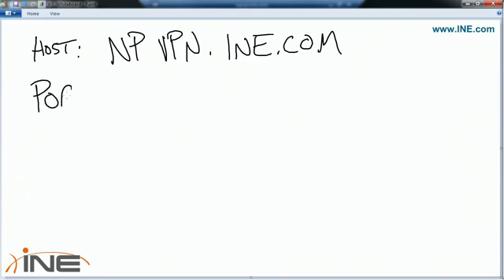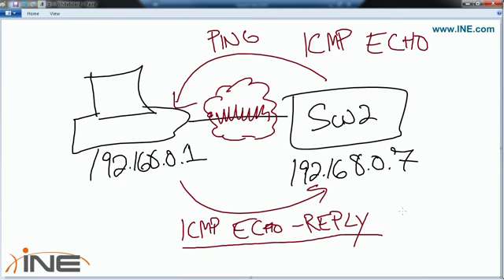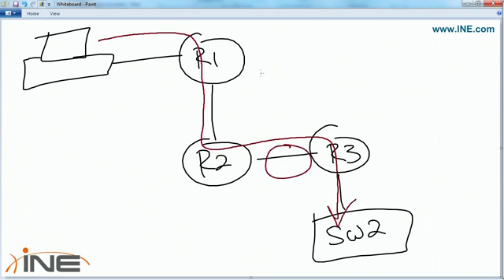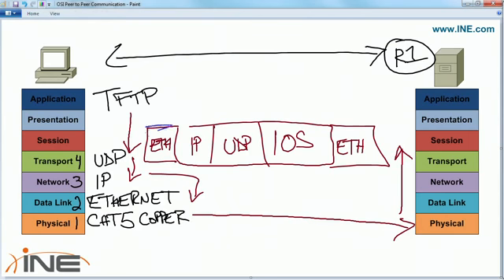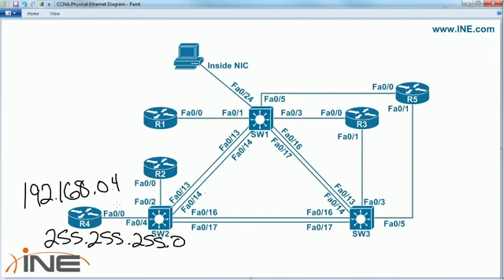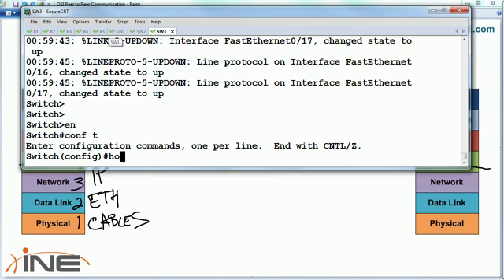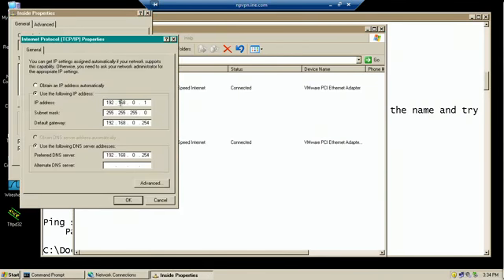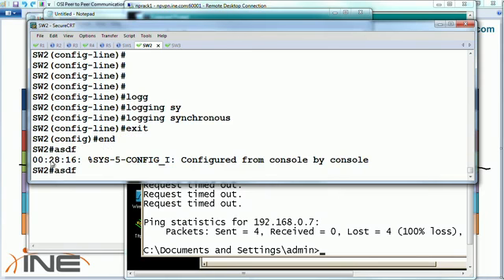ccna rs bc 006 mobile